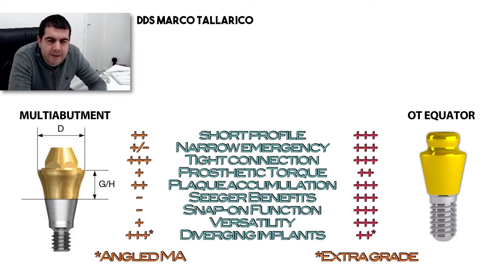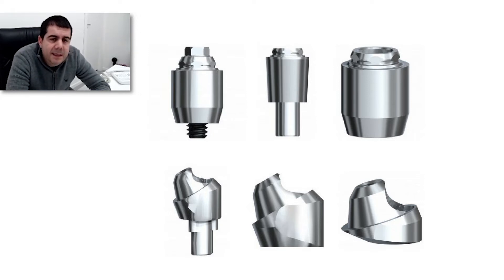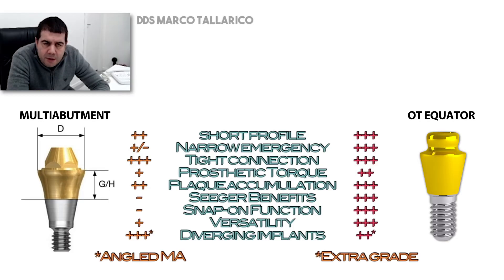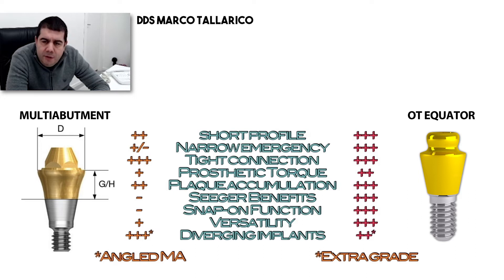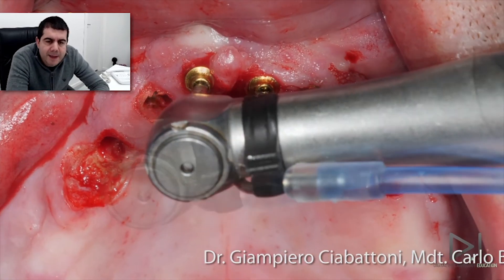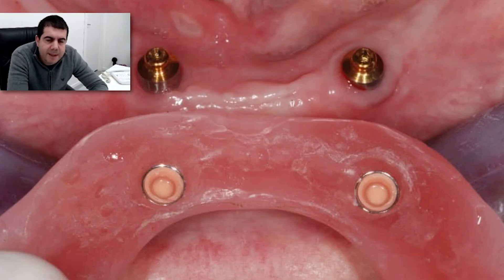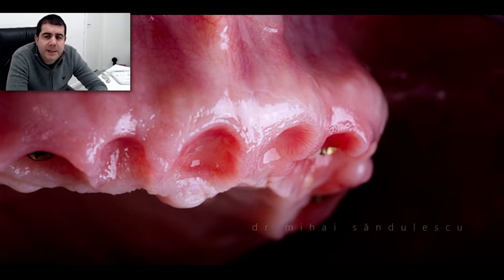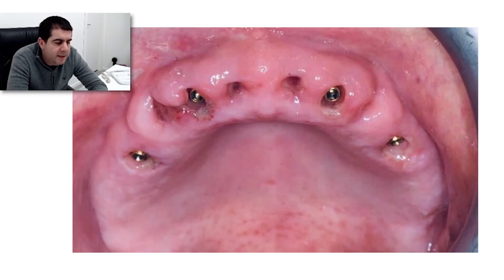Mua Solutions Next Generation Ot Equator Abutment - Marco Tallarico DDS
Clinical analysis by Dr. Marco Tallarico with a direct comparation among the standard MUA’s components and the new OT Equator narrow abutment. The comparation presents the different advantages in terms of design, applications and related results in fixed prosthesis restorations.